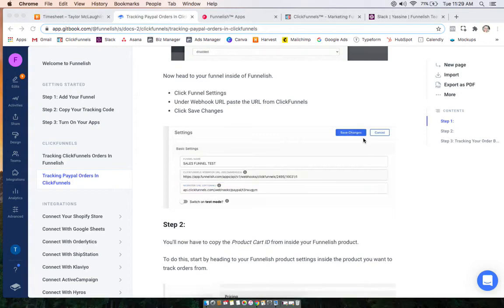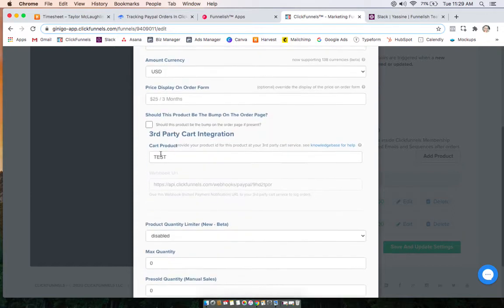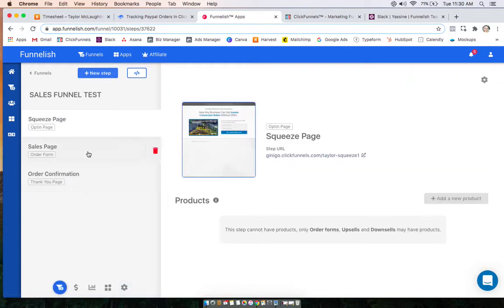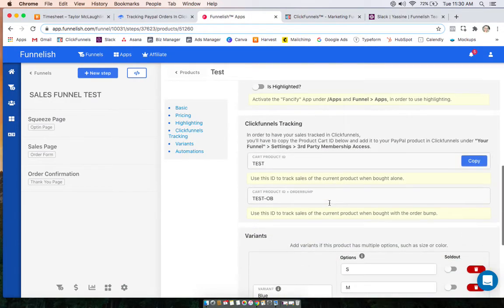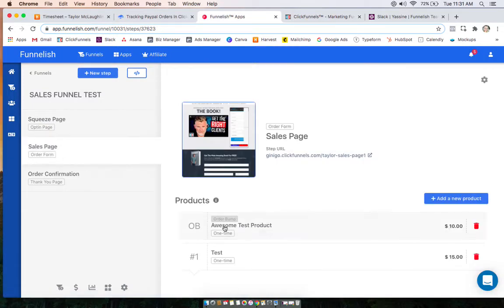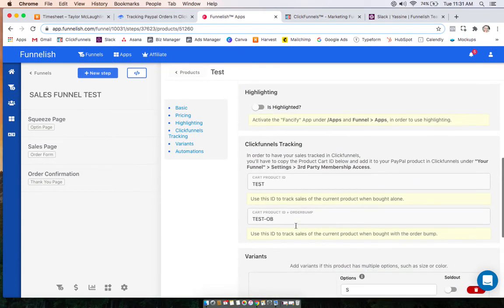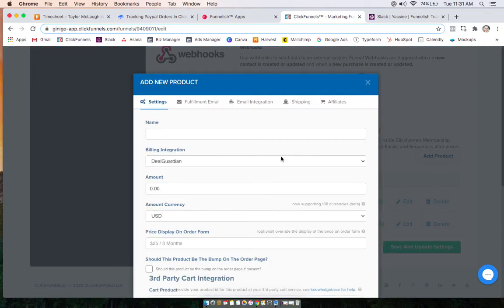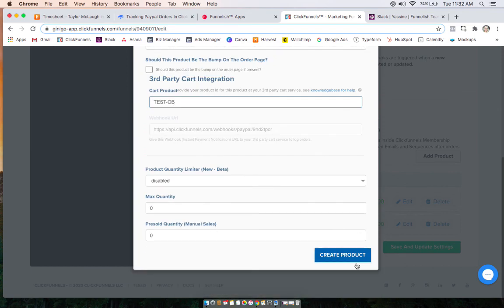Tracking PayPal Orders In ClickFunnels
In this video we'll go over how to track your PayPal orders inside of your ClickFunnels account.